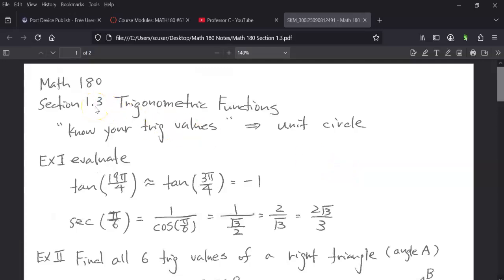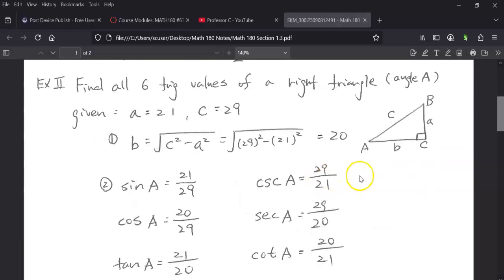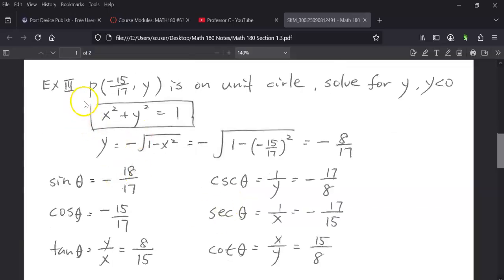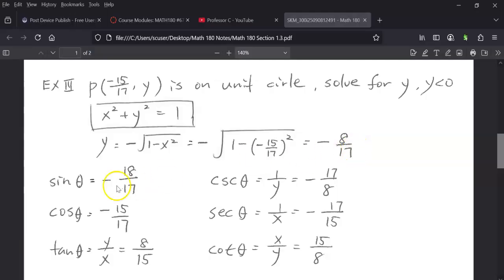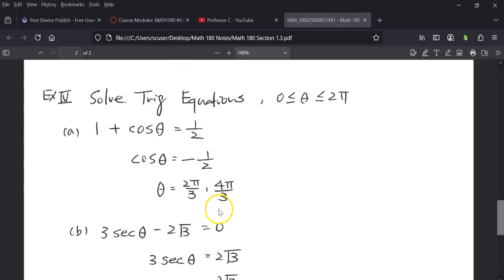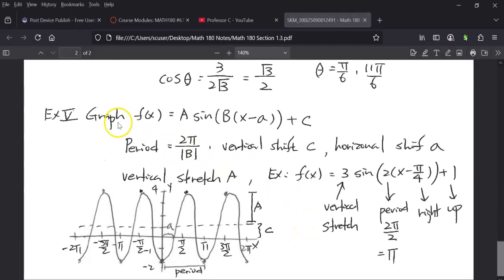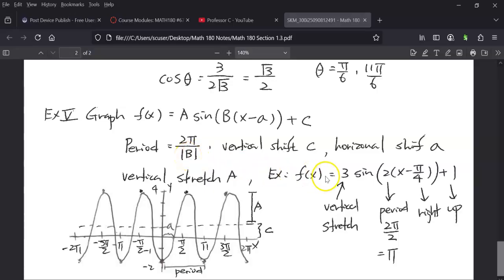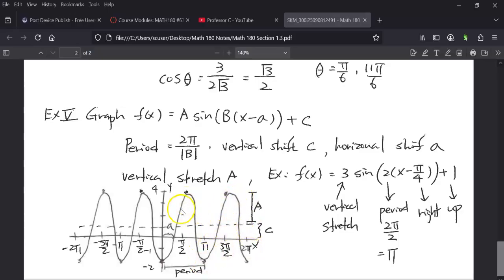Math 180 Section 1.3 notes